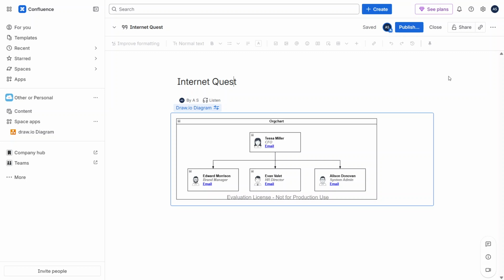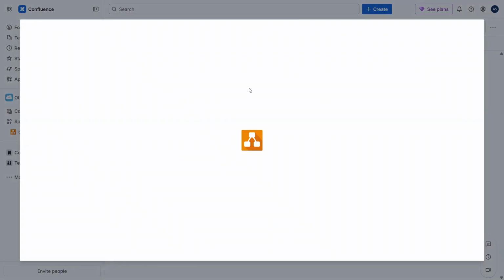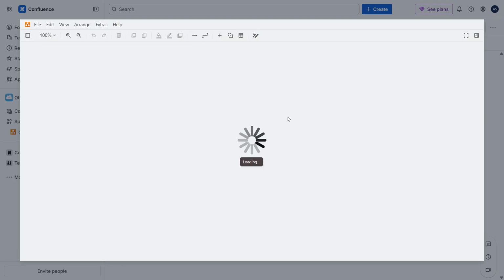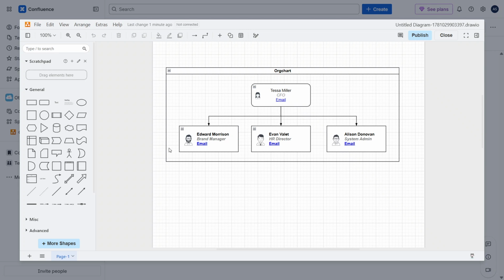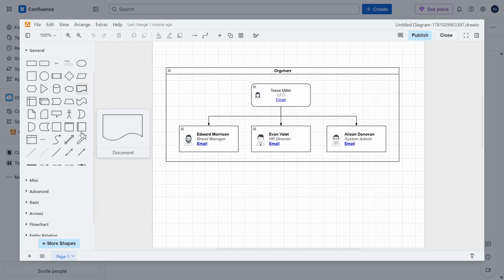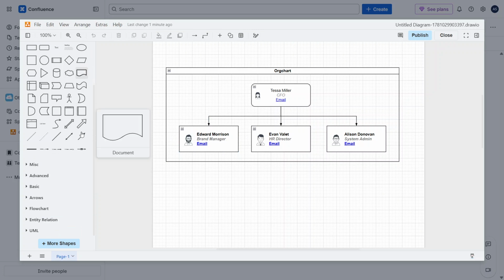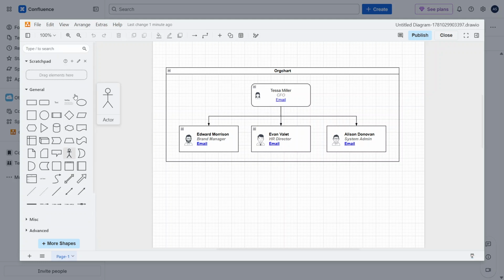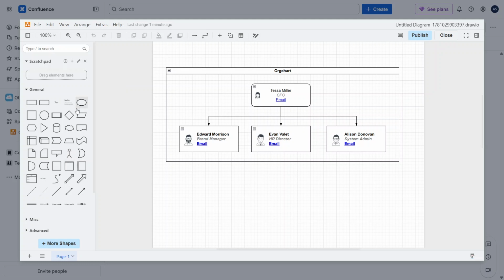How to Replace Draw.io Shapes in Atlassian Confluence (2026) | Step-by-Step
Learn exactly how to replace draw.io shapes in Atlassian Confluence using the most current, updated method available. In this tutorial, you'll see how to swap out existing shapes in your draw.io diagrams embedded in Confluence, including how to select the right shape library, substitute shapes without breaking your diagram layout, and save your changes correctly. Whether you're updating flowcharts, org charts, or technical diagrams, this method works with the latest version of draw.io in Confluence. No outdated workarounds — just a clean, reliable process that gets the job done fast. If you manage diagrams in Confluence regularly, this will save you real time. Follow along and get it done today.